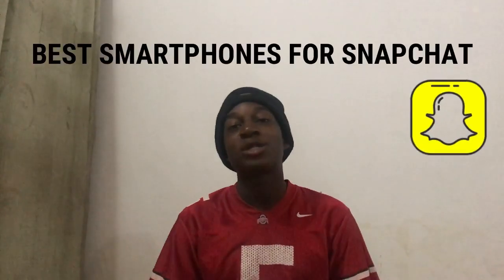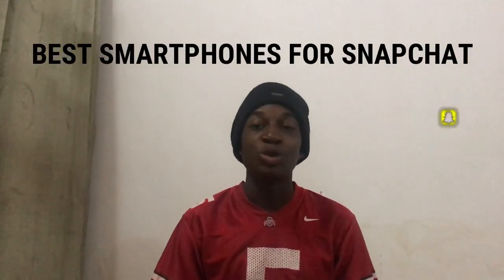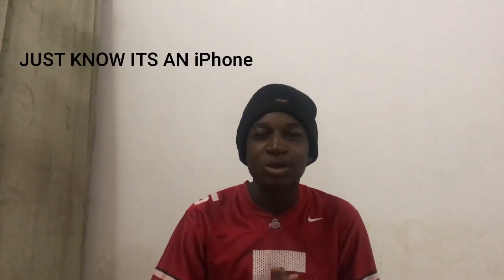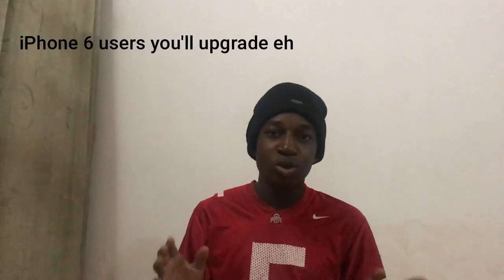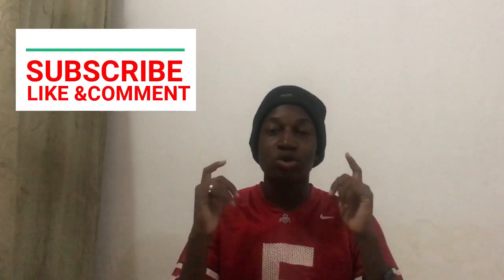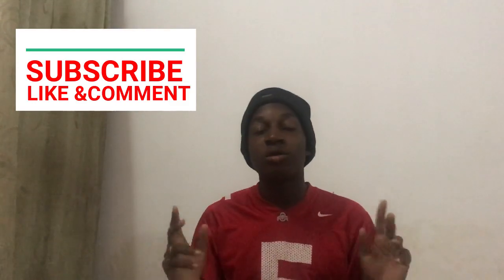SNAPCHAT The Best phones to use in 2023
In this video I'm going to be telling you guys the best smartphones to use for Snapchat in 2020 to improve your Snapchat game.

Link to the my fine friends Instagram you saw in the video

My Instagram is @uzeez9